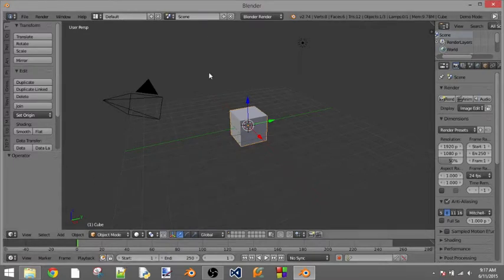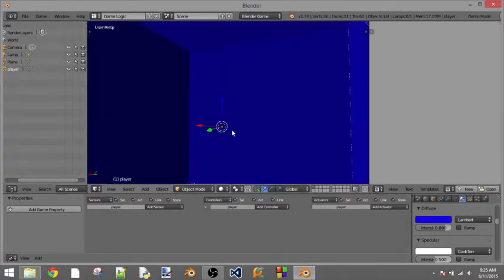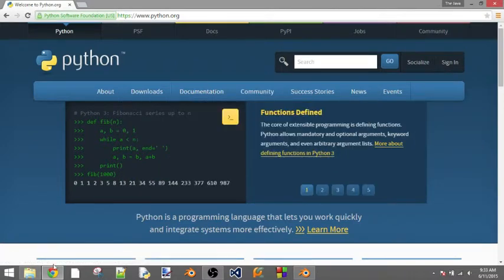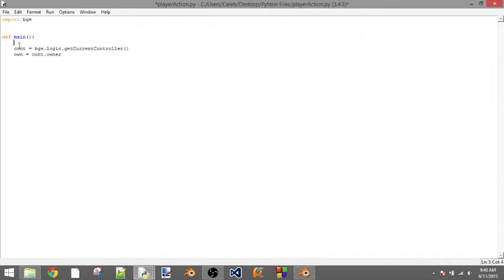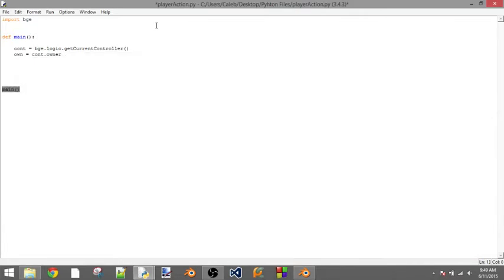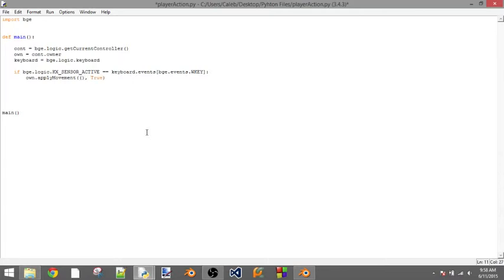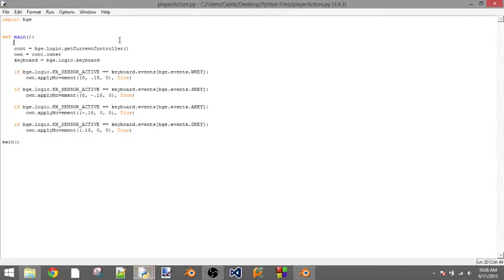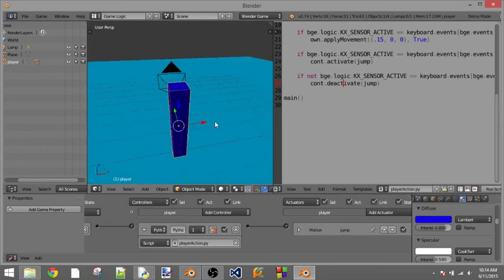NEW! Bender FPS tutorial - part one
Whats up guys! I am remaking the FPS tutorial because i feel like this could be a lot better, in all aspects! SO ENJOY!! Like and sub by the way!